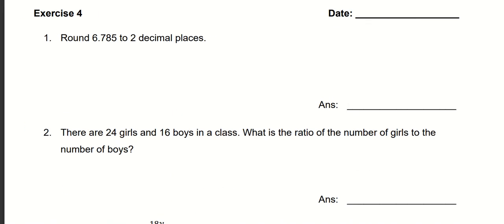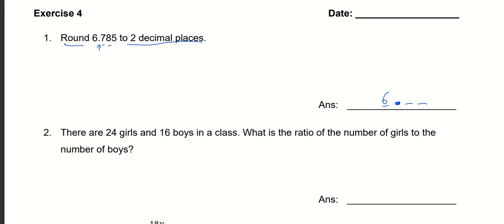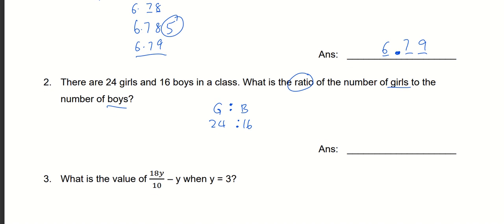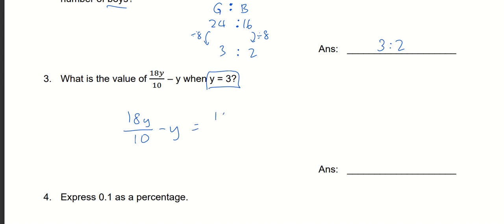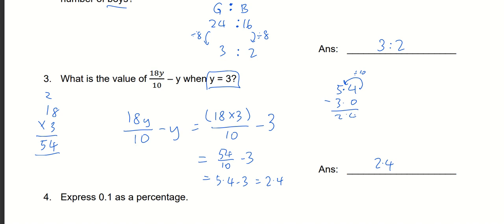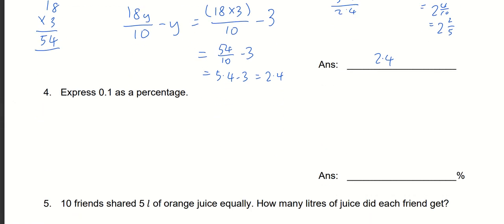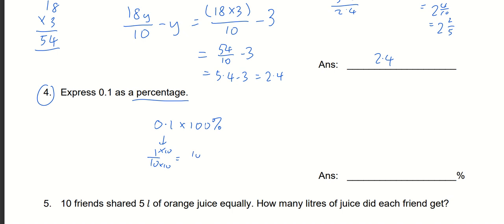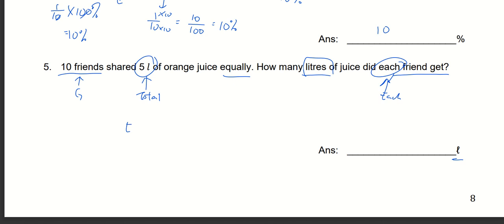PSLE Homework Booklet 1 Exercise 4 Page 8